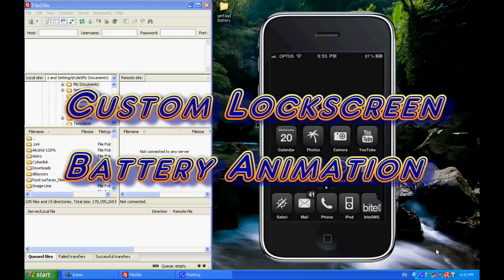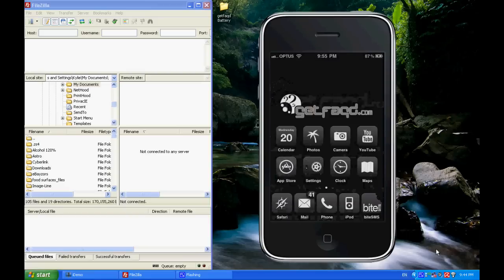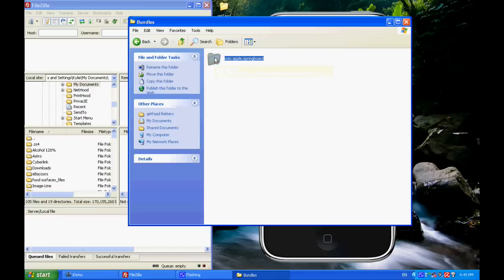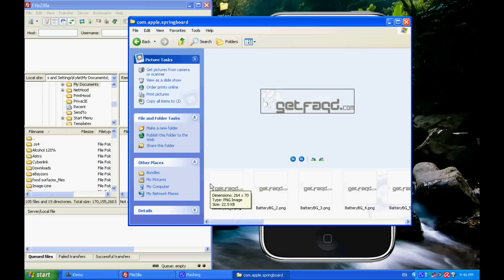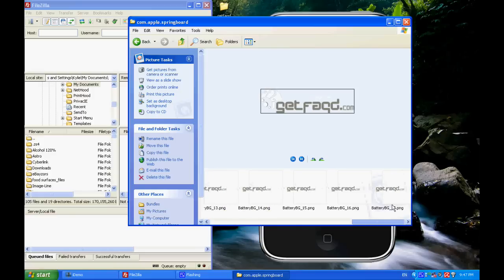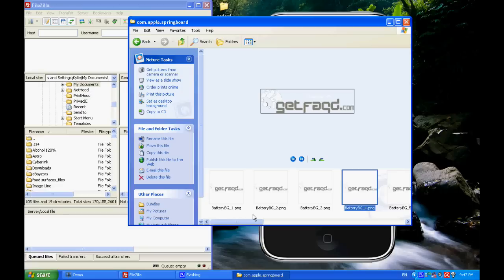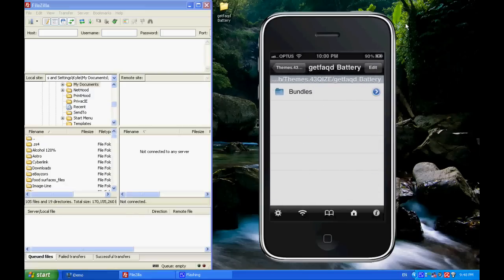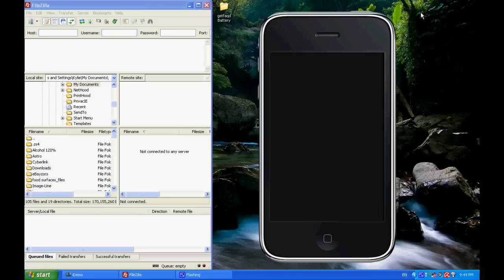How to make a custom iPhone/iPod battery charge indicator theme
This tutorial from getfaqd.com shows how to make a custom battery charge indicator for the lockscreen of your iPhone/iPod touch.